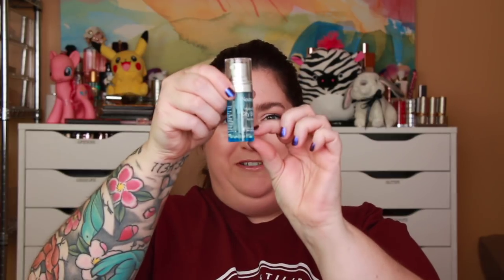BEST OF 2019 | EYE CREAMS & SUNSCREENS For Dry Skin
More favorites of 2019! Today I’ve got the Best of Eye Creams & Sunscreens. All products linked below!

I purchased all products used in this video unless indicated as received in PR. PR products were sent to me free of charge with no obligations to review them. All opinions are honest and my own. I appreciate your support of my channel!

Eye Creams
IT Cosmetics Bye Bye Under Eye $48
Mario Badescu Glycolic Eye Cream $20
Neutrogena Hydro Boost City Shield Eye Serum $14
Belif Moisturizing Eye Bomb $48

Sunscreens
Mad Hippie Facial SPF 30+ $25
Garnier Moisture Bomb SPF 30 $18 (Amazon)
Australian Gold Botanical Tinted Face Sunscreen SPF 50 $10
Make P:Rem UV Defense Me SPF 50 PA $32
La Roche Posay Anthelios SPF50 Shaka Fluid (UK)

My favorite hoodies from Ireland (if the site acts wonky, try a different browser – sometimes Chrome does not work for me with this site)

I’M WEARING:
FACE
Charlotte Tilbury Magic Away Concealer in 2 Fair
Clarins Skin Illusion in 102.5 Porcelain
Laura Geller Balance & Brighten Powder in Porcelain
Elf Primer Infused Blush in Always Rosy - Elf Primer Infused Blush in Always Rosy
Maybelline Master Chrome Metallic Highlight in Molten Rose Gold

EYES
MAC Pro Longwear Paint Pot in Painterly
Makeup Revolution Forever Flawless Utopia Eyeshadow Palette
Marc Jacobs See-Quins in Amethyst
IT Cosmetics Lash Blowout Mascara
Urban Decay 24/7 Waterline Pencil in Legend
Benefit 24-HR Brow Setter
Benefit Gimme Brow in Deep

LIP
Butter London Glazen Lip Glaze in Fairy Dust

SOCIALS!

Snail Mail:
Shelly Hokanson

EQUIPMENT
CAMERA: Canon 70D
LENS: Canon EF-S 18-135mm f/3.5-5.6 IS Nano USM lens
MAIN LIGHTS: LimoStudio 4 bank fluorescent (2) and replaced bulbs with Kino Flo True Match 55W 5500K 21” bulbs